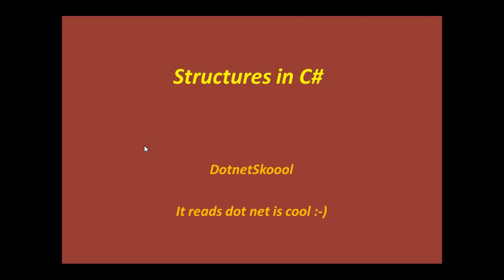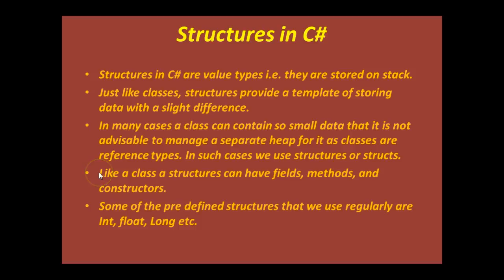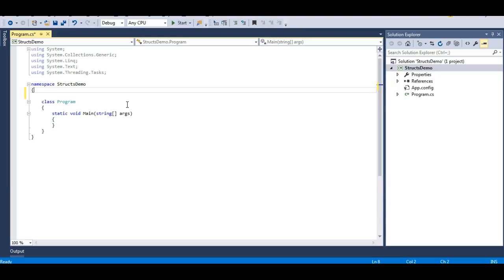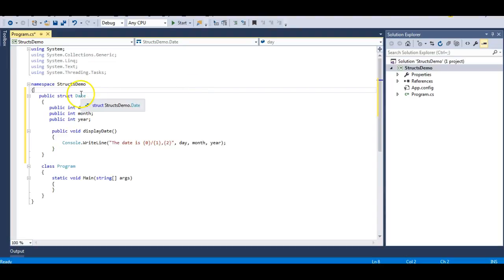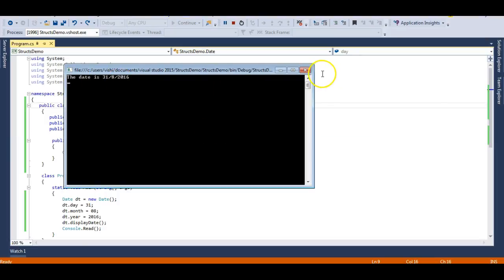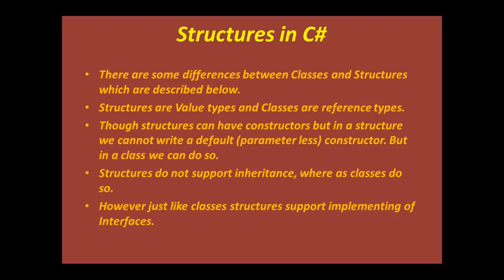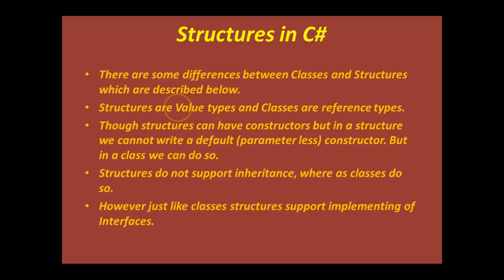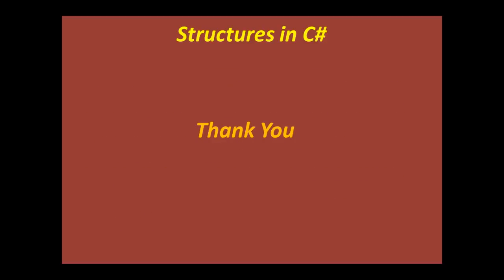Structures or Structs in C#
Hey Guys, Let us learn about structures in C# and what are differences between classes and structures.